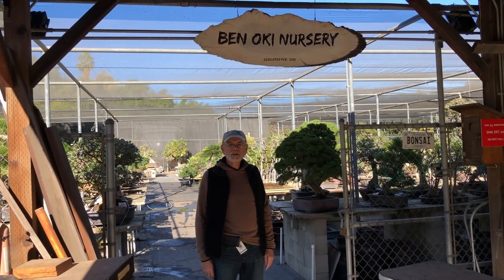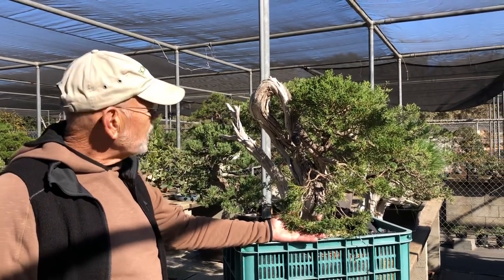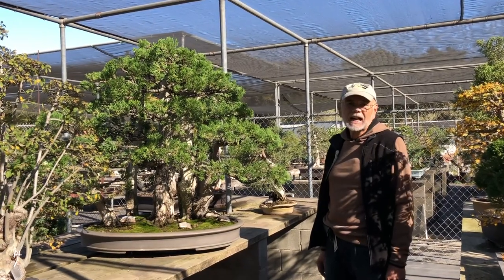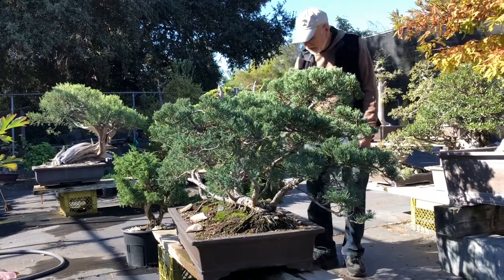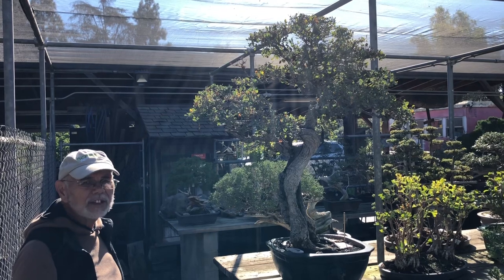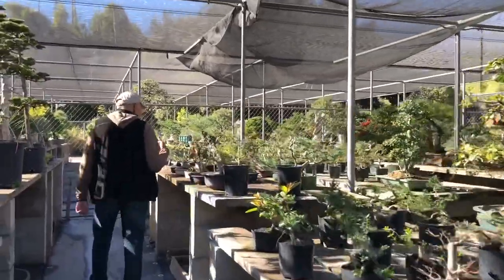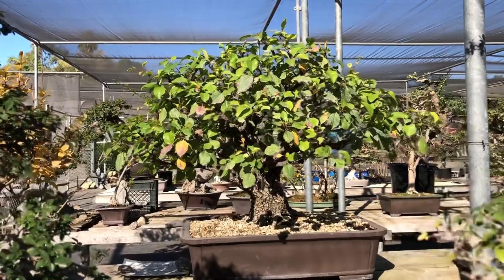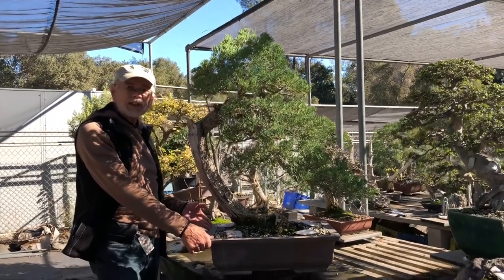2021 Bonsai-A-Thon - Virtual Ben Oki Nursery Tour with Ted Matson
Baikoen Bonsai Club is honored to work with GSBF to bring the 2021 Bonsai-A-Thon virtual experience alive! We have three videos to share of this event. In this video, Ted will be hosting a view of the back bonsai nursery of the GSBF Collection that is housed at the Huntington Library, Art Museum, and Botanical Gardens. As in many collections, this area shows the inner workings of the GSBF Collection and where the trees that are not currently on displayed is housed.